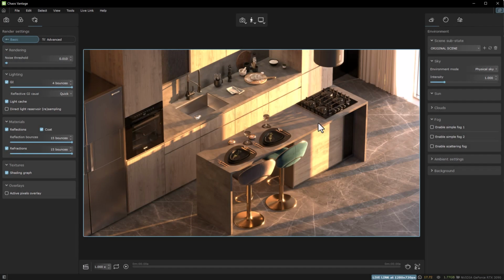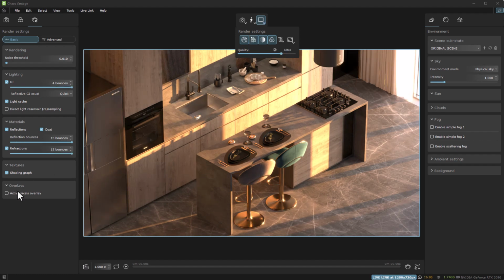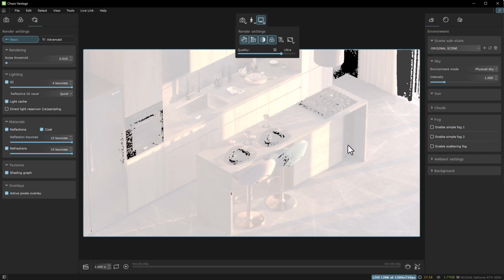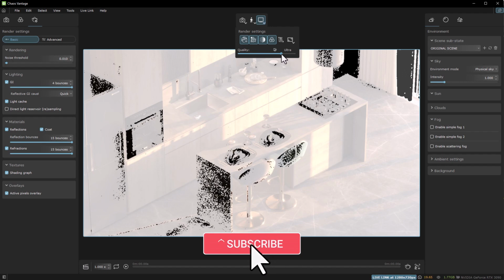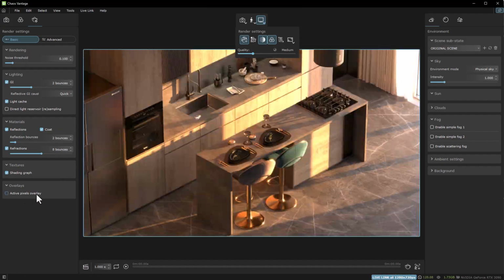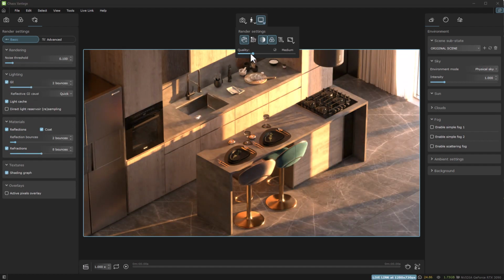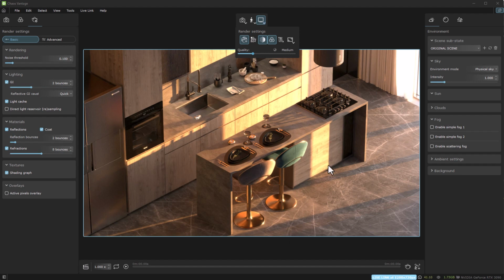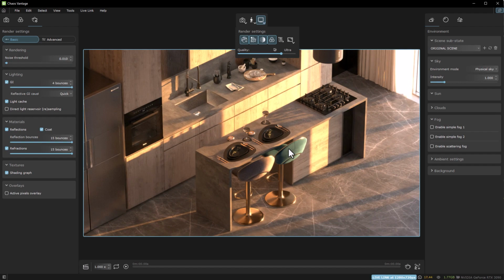RENDER PRESETS in Chaos Vantage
Boost Your Workflow with Chaos Vantage 2 Render Presets | Tutorial

 Discover how to optimize your workflow in Chaos Vantage 2 with the all-new Render Presets feature. In this step-by-step tutorial, learn how to leverage Render Presets to accelerate your rendering process and achieve stunning results in less time. Whether you're a beginner or an experienced user, this guide will help you harness the power of Chaos Vantage 2 to enhance your projects and productivity. Don't miss out on this essential tool for streamlining your rendering workflow!

Timestamps:
0:00 - What are Render Presets?
0:10 - How to Access Render Presets in Chaos Vantage 2
0:20 - White and black pixels
0:50 - Presets comparison
1:04 - Conclusion and Recap